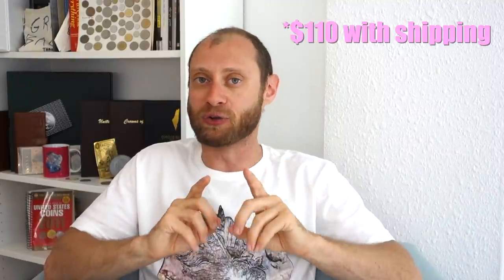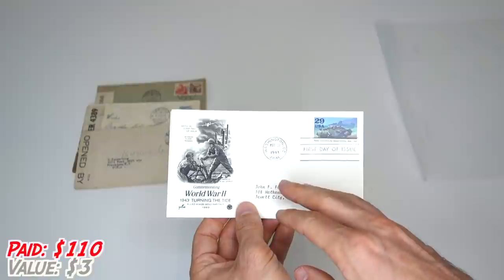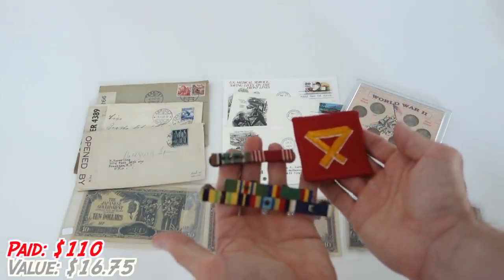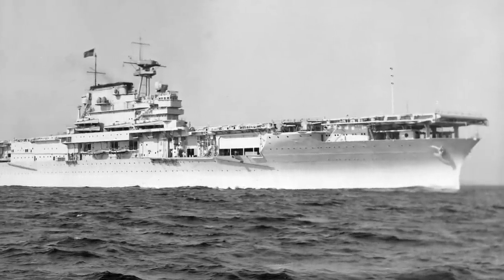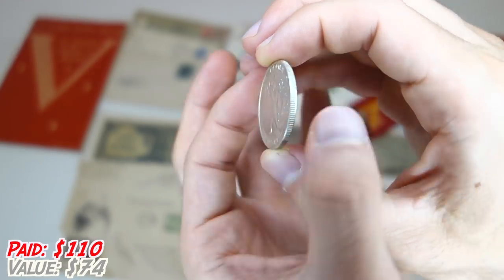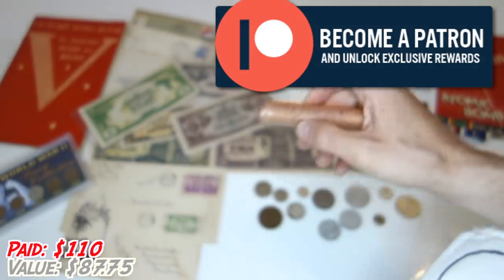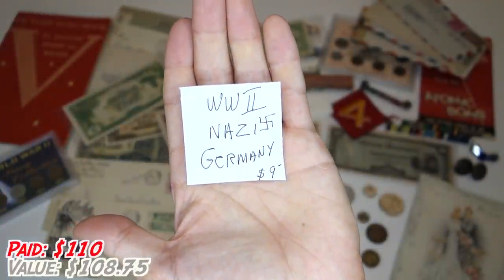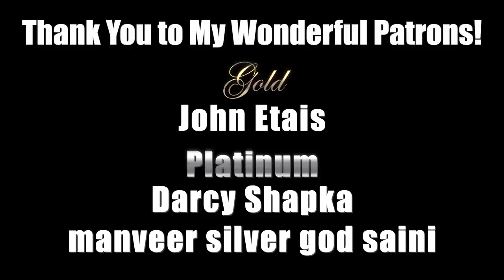Epic $100 Coin Grab Bag Showdown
Here we go Silverpicker Squad! This video is the ultimate showdown between myself, @RobFindsTreasure and @SilverSeeker to see who can get the best $100 eBay style coin grab bag. We each bought $100 coin grab bags from mainstreetrarecoins.com and we are going head to head (to head) to see who will be the grab bag king! My grab bag is a World War 2 themed grab bag with all sorts of cool WWII era coins, banknotes, and relics.

Deals & More!